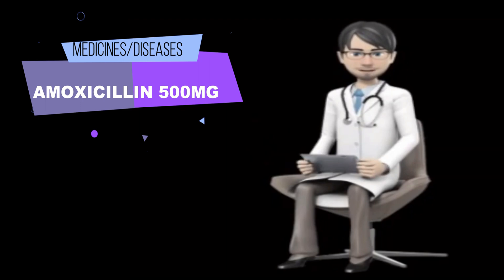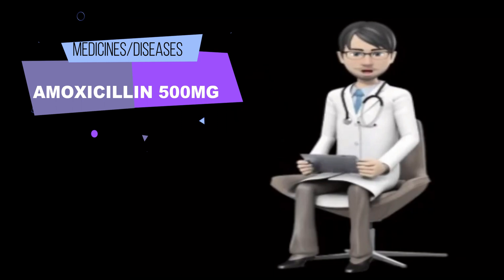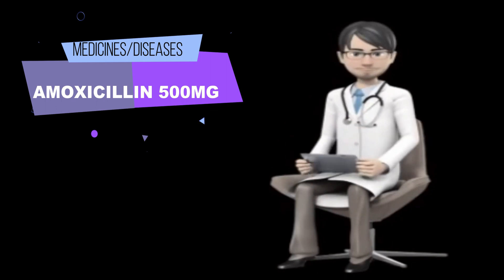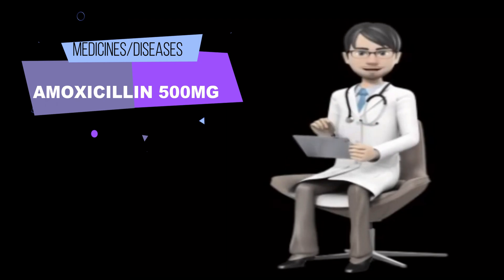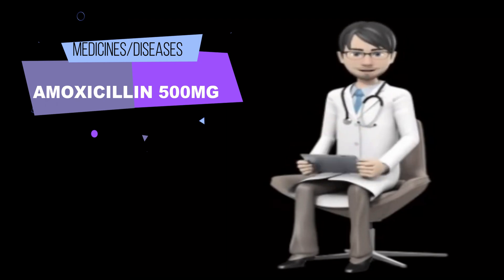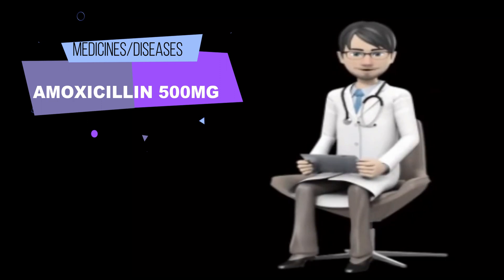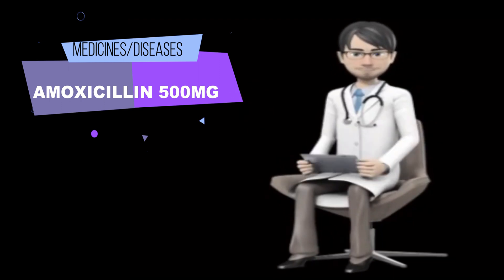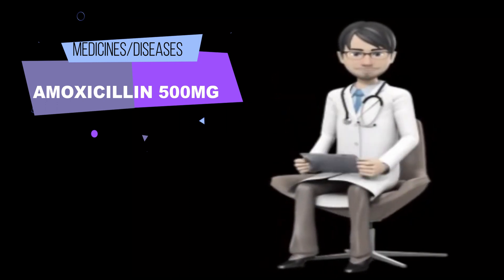Amoxicillin 500mg capsule, amoxicillin 500mg capsule used for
Amoxicillin 500mg capsules - Uses, Side Effects, and More.

COMMON BRAND: AMOXIL.
GENERIC NAME: AMOXICILLIN.

Amoxicillin 500mg Capsules used for.

Amoxicillin is indicated for the treatment of the following infections in adults and children.

• Acute bacterial sinusitis.

• Acute streptococcal tonsillitis and pharyngitis.

• Acute exacerbations of chronic bronchitis.

• Community acquired pneumonia.

• Acute otitis media.

• Acute cystitis.

• Acute pyelonephritis.

• Asymptomatic Bacteriuria in pregnancy.

• Typhoid and paratyphoid fevers.

• Dental abscess with spreading cellulitis.

• Prosthetic joint infections.

• Helicobacter pylori eradication.

• Lyme disease.

Amoxicillin is also indicated for the prophylaxis of endocarditis.  Consideration should be given to official guidance on the appropriate use of antibacterial agents.

Posology of Amoxicillin 500mg Capsules.

The dose of Amoxicillin that is selected to treat an individual infection should take into account:

• The expected pathogens and their likely susceptibility to antibacterial agents.

• The severity and the site of infection.

• The age,  weight and renal function of the patient; as shown below.

The duration of therapy should be determined by the type of infection and the response of the patient,  and should generally be as short as possible.  Some infections require longer periods of treatment.

Contraindications of Amoxicillin 500mg Capsules.

Hypersensitivity to the active substance,  to any of the penicillins or to any of the excipients.

History of a severe immediate hypersensitivity reaction (e. g.  anaphylaxis) to another beta-lactam agent (e. g.  a cephalosporin,  carbapenem or monobactam).